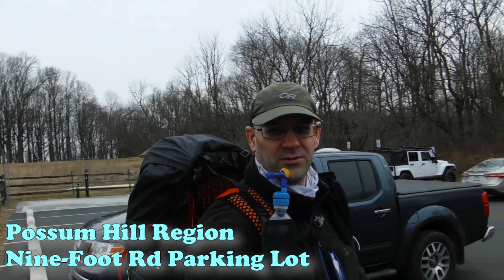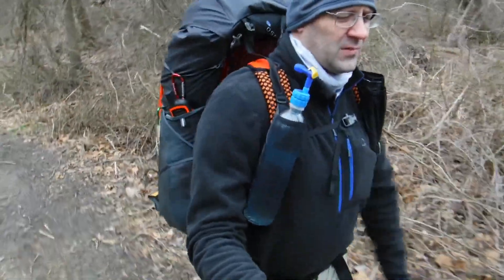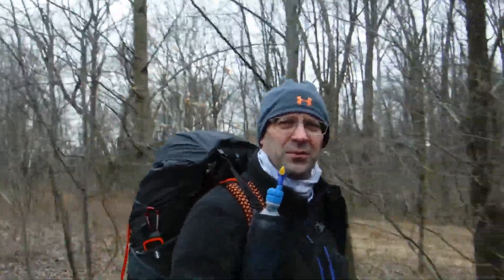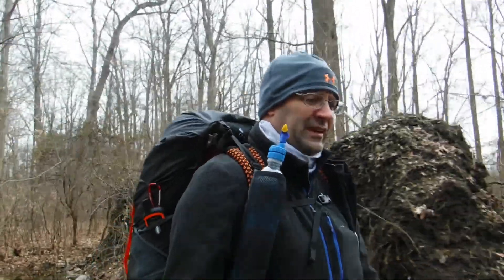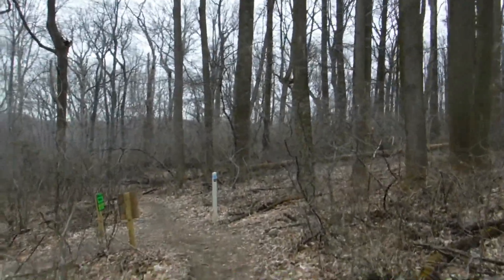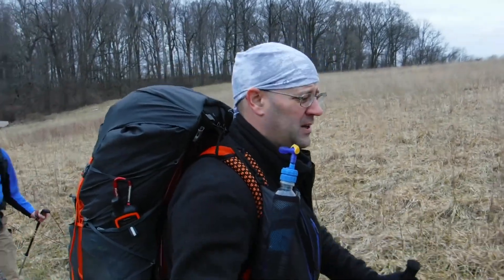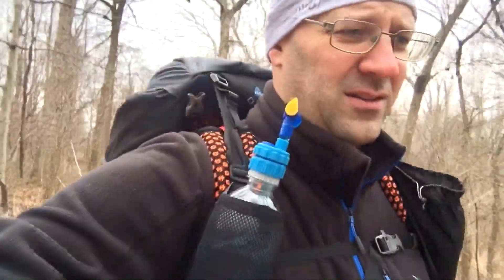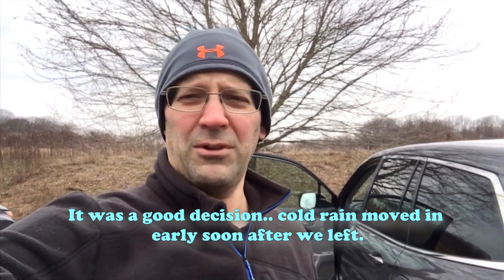Day Hike Loop: White Clay Creek State Park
This weekend day hike was the prep for our upcoming AT section hikes in March.  We completed two trail loops; Bryan's Field Trail and Whitely Farms Trail.